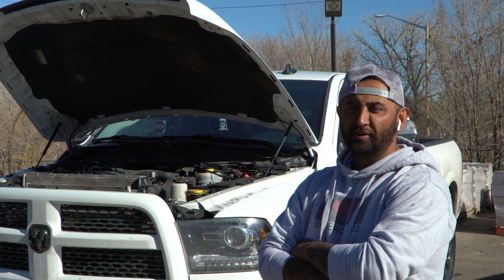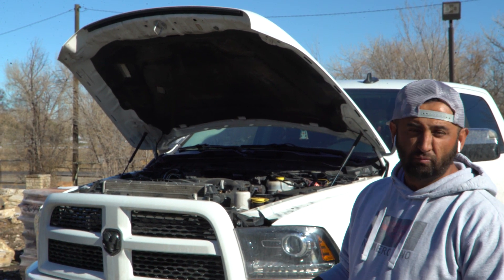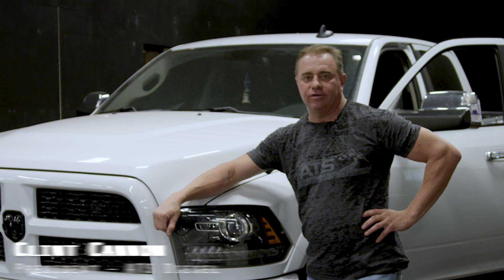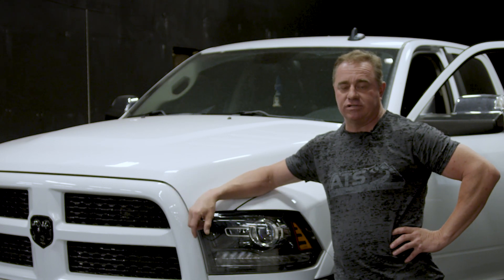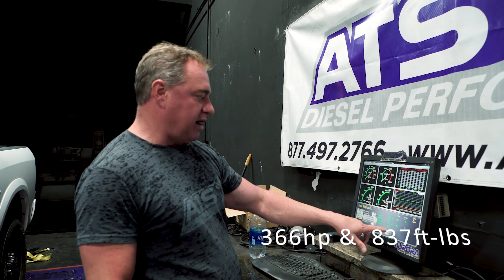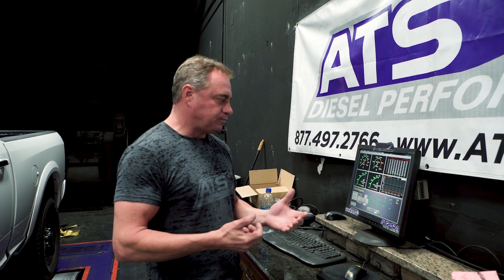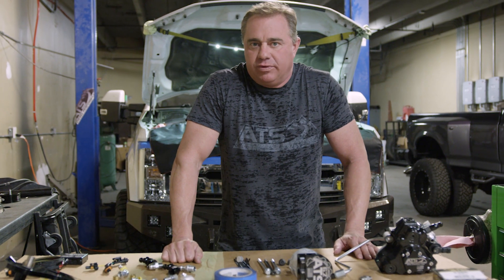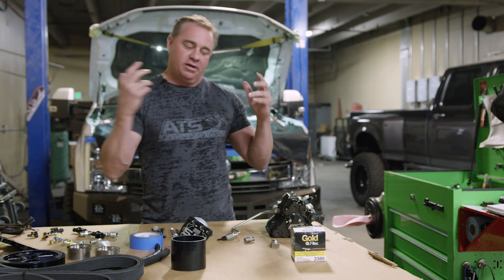ATS Aurora Vortex 5000 Plus Turbo Kit | 2013+ Dodge 6.7L Cummins | Emissions-on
The uniquely engineered Vortex manifold allows smooth charge air and exhaust transfer while being compact and ensuring simple installations. Capable of 750+ rear wheel horsepower! Retains factory exhaust brake. Allows use of factory emissions equipment on 2013-Up RAM pickups.

To find out more about, or order the ATS Aurora Vortex 5000/6000 Plus Turbo Kit:
Aurora Vortex 5000 Plus Turbo Kit -

Features:
· Lower EGT
· Increase in horsepower and torque
· Retain factory exhaust brake
· All hardware included
· Great for towing, racing and daily driving
· Works with emissions on